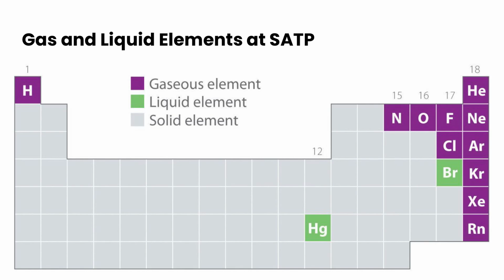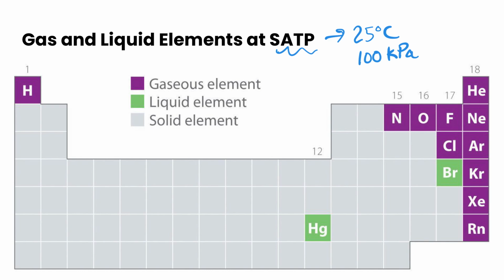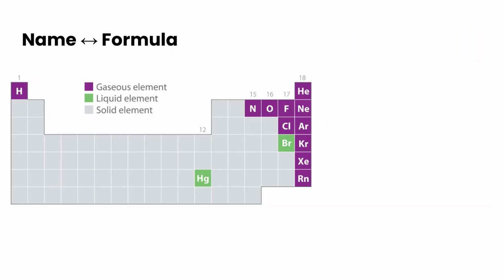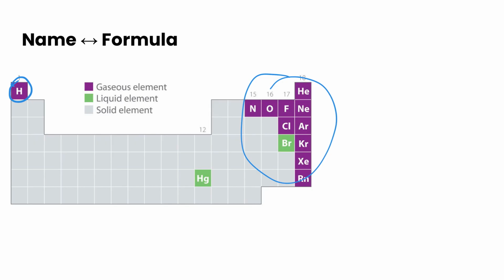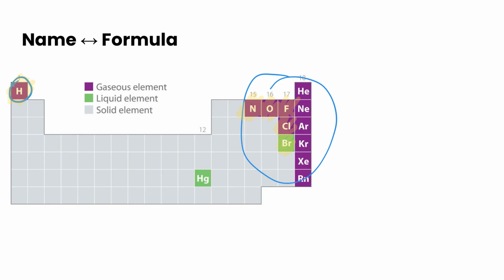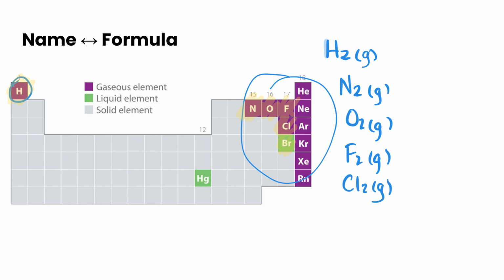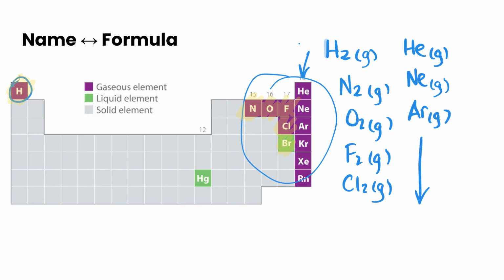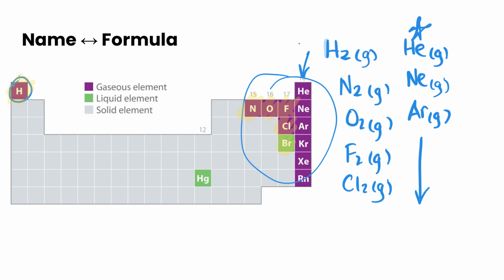Diatomic or Monoatomic? Naming Gases at SATP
In this video, you’ll learn how to identify gaseous and liquid elements at SATP and how this affects their naming and chemical formulas. We go over which elements exist naturally as diatomic molecules, which ones are single atoms, and how to apply this knowledge when writing formulas or naming compounds.

This lesson is ideal for high school chemistry students, introductory chemistry courses, or anyone looking to strengthen their foundation in inorganic nomenclature.

It’s part of the RMJ Science series on naming compounds and understanding chemical formulas, building on earlier lessons about ionic and covalent compounds.